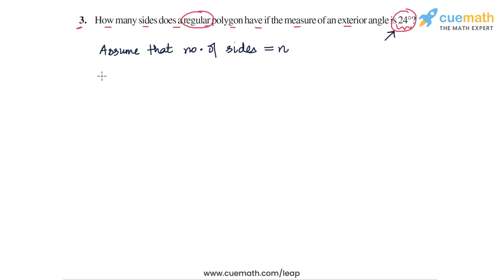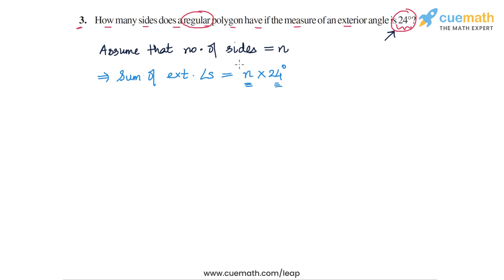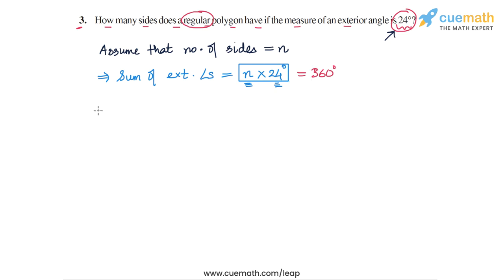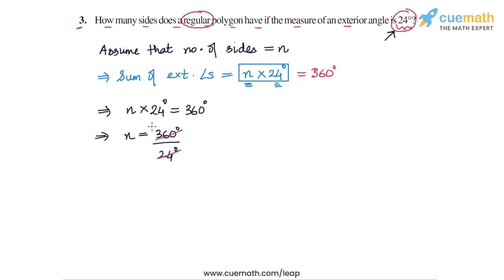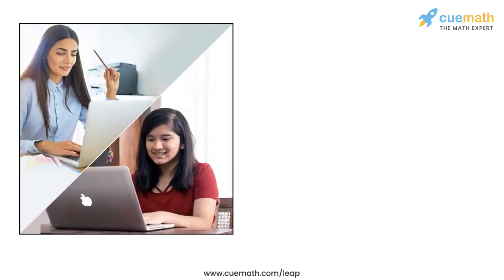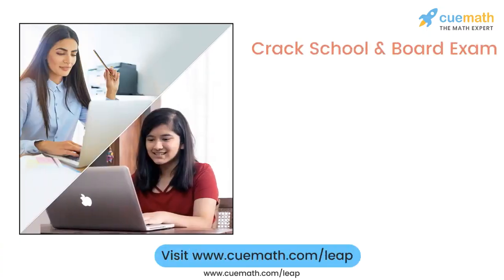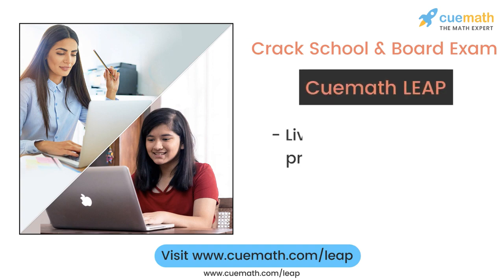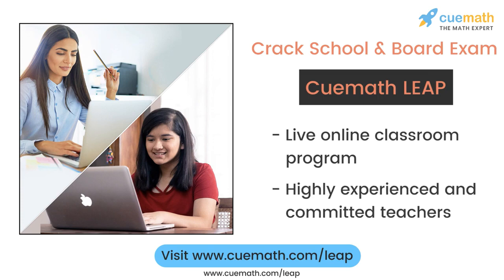Class 8 Chapter 3 Ex 3.2 Q 3 Understanding Quadrilaterals Maths NCERT CBSE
To download pdf of all text solutions for this chapter click here NOW